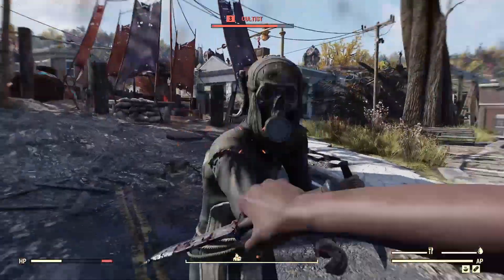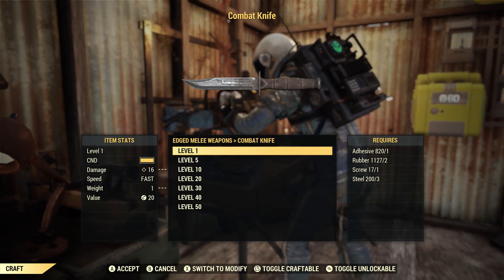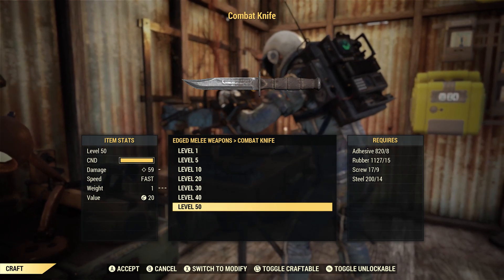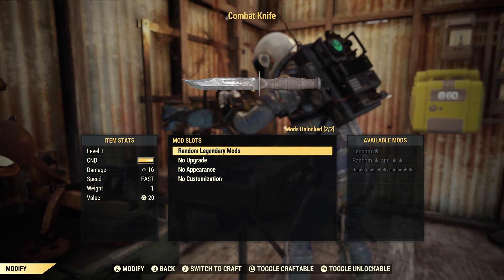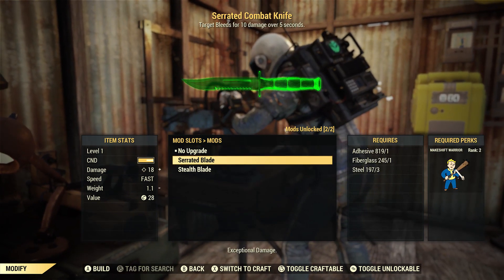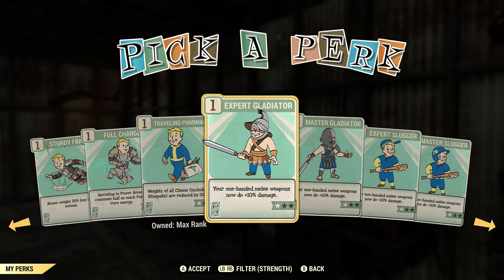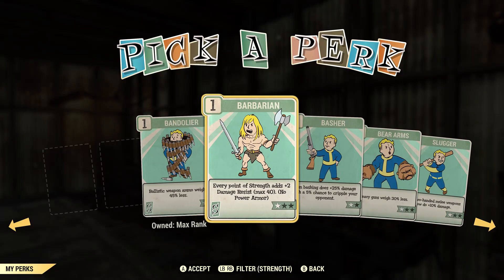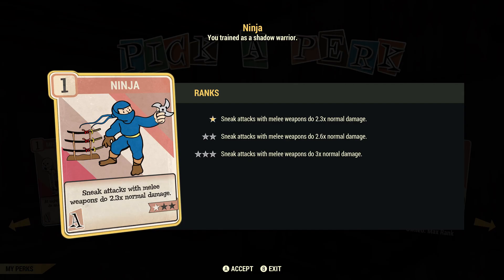Combat knife weapon guide 2023 (Fallout 76)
This is my new guide for the combat knife.